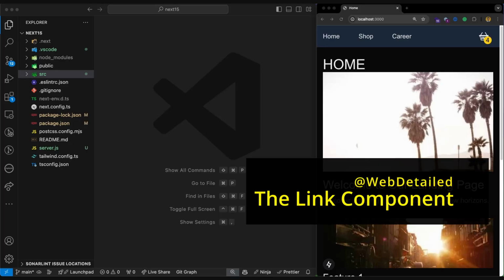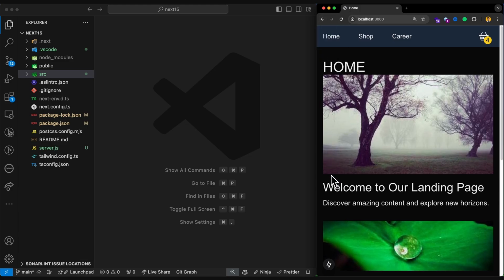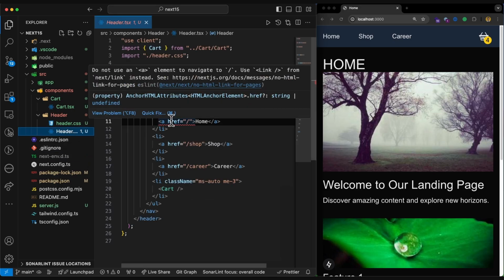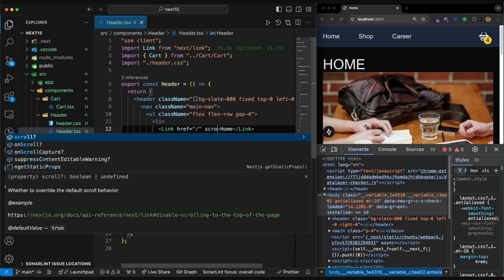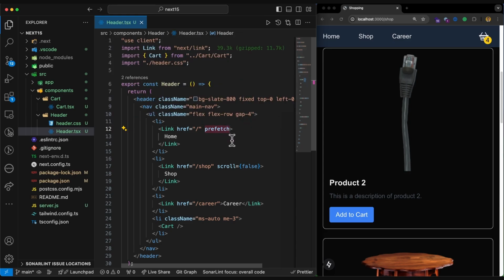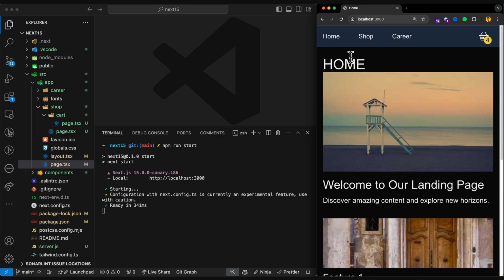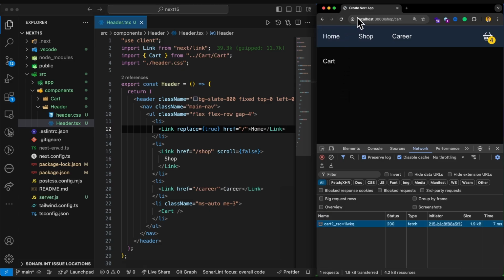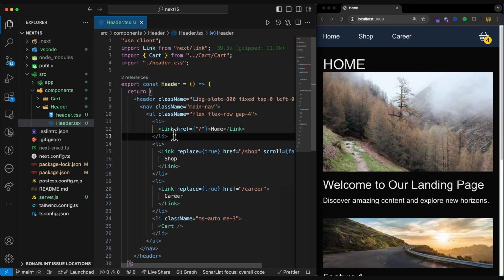Link Component in Next.js 15 and its Features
In this video, we dive into the Link component in Next.js, which is essential for efficient navigation between web pages in your Next.js applications. We explore how the Link component provides SPA (Single Page Application) behavior by avoiding hard page reloads, lazy loading content, and improving performance. Additionally, we demonstrate how attributes like scroll, prefetch, and replace work, ensuring smooth navigation experiences.

00:00 Next.js Link Component Usage
05:50 the Scroll Attribute of the Link Component
07:16 the Prefetch Attribute of the Link Component
10:58 the Replace Attribute of the Link Component